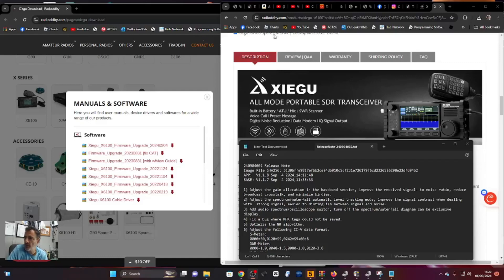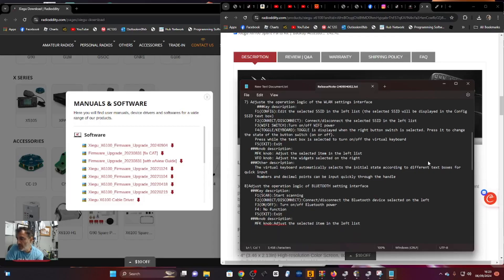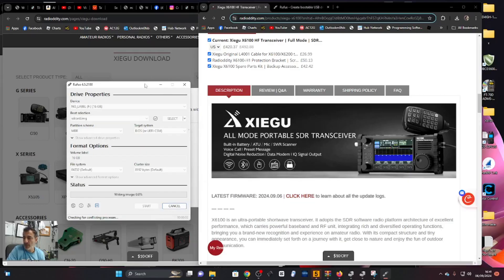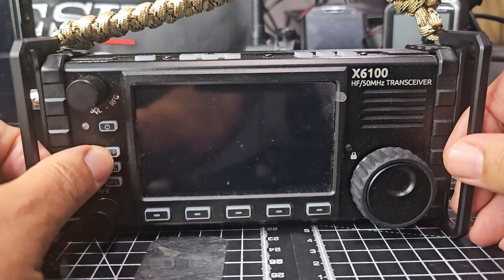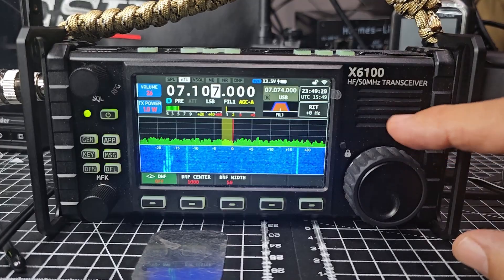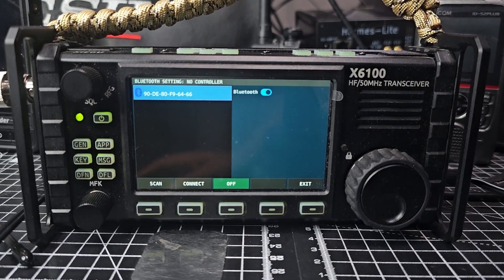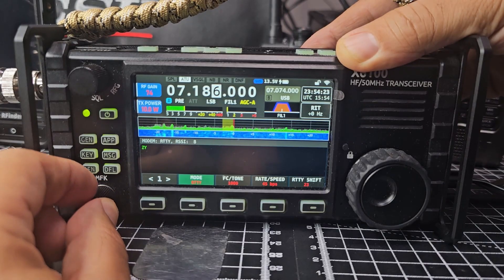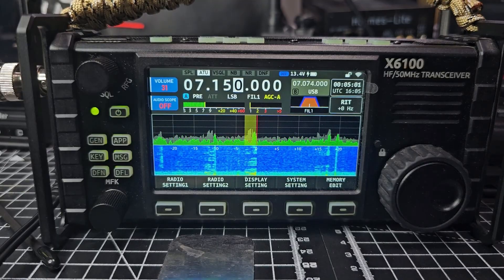NEW XIEGU X6100 FIRMWARE v1.1.8 - Full install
Speaker Purchase

Change Log
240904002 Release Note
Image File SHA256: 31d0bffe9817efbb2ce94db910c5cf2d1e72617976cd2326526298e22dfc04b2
APP:  V1.1.8 Sep  4 2024,14:11:48
BASE: V1.1.7 Sep  4 2024,11:35:33

1）Adjust the gain allocation in the baseband section, improve the received signal- to noise ratio, reduce broadcast crosstalk, and minimize birdies.
2）Adjust the spectrum/waterfall automatic level tracking mode, improve the signal contrast when dealing with  strong signal, easier to distinguish between signal and noise.
3）Add audio spectrum/oscilloscope switch, turn off the spectrum/waterfall diagram can be exclusive display.
4）Fix a bug where MFK tags could not be saved.
5）Optimize the NR algorithm.
6）Adjust the following CI-V data format：
   S-Meter:
   0000=S0,0120=S9,0242=S9+60dB
   SWR-Meter:
   0000=1.0,0048=1.5,0080=2.0,0120=3.0
   Volt-Meter:
   0000=0V,0075=5V,0241=16V

7）Adjuste the operation logic of the WLAN settings interface
##Key description
     F1(CONFIG):Edit the selected SSID in the left list (the selected SSID will be displayed in the Config SSID text box)
     F2(CONNECT/DISCONNECT): Connect/disconnect the selected SSID in the left list
     F3(WIFI SWITCH):Turn on/off WIFI power
     F4(TOGGLE/KEYBOARD):TOGGLE is displayed when the right button switch is selected. Press it to change the state of the button switch (on or off).
     Press while the text box is selected to turn on/off the virtual keyboard
     F5(EXIT):Exit
##knob description
     MFK knob: Adjust the selected item in the left list
     VFO knob: Adjust the widgets selected on the right
##Other description
     The virtual keyboard automatically selects the initial state according to different text boxes for quick input
      Numbers and decimal points can be input quickly through the handle

8)Adjust the operation logic of BLUETOOTH setting interface
##Key description
     F1(SCAN):Start scanning
     F2(CONNECT/DISCONNECT):Connect/disconnect the Bluetooth device selected on the left
     F3(ON/OFF): Turn on/off Bluetooth power
     F4: No function
     F5(EXIT):Exit
##knob description